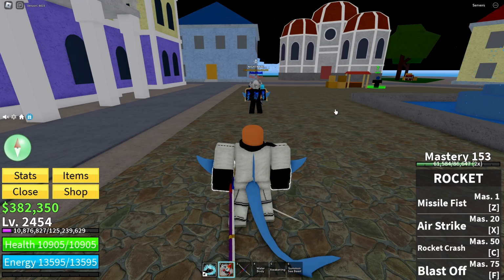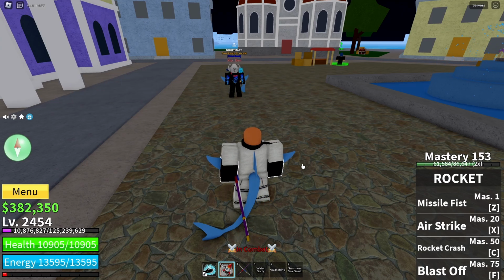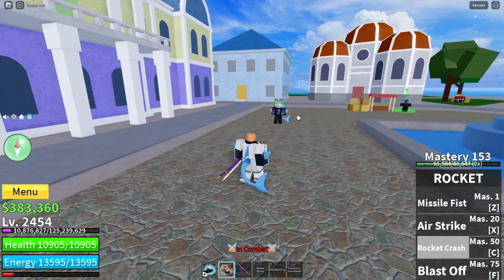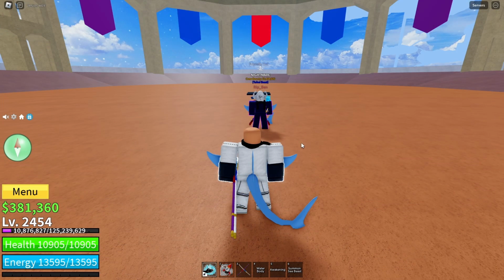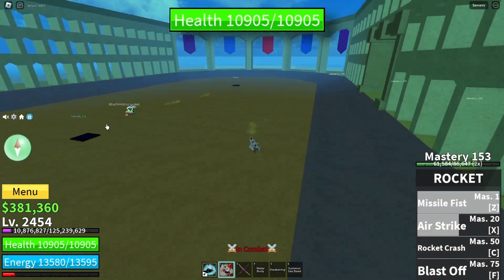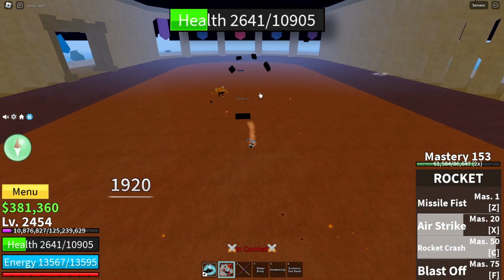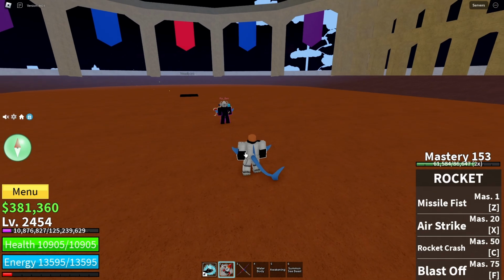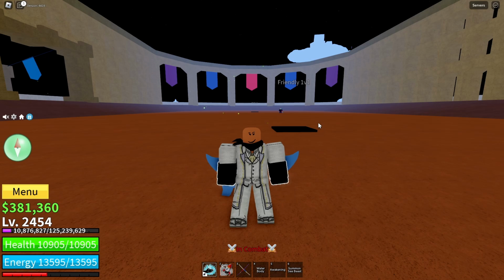The Rocket 🚀 || Blox Fruits || Roblox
in today's video I'll be showcasing the rocket fruit for those of you guys who are still in the first sea and wondering if it is a goof fruit or no
Blox fruits